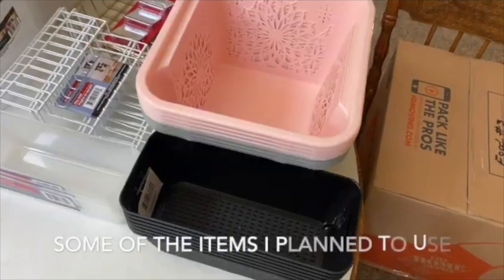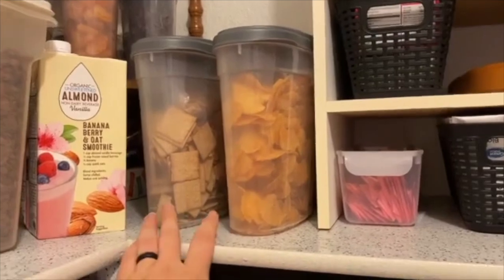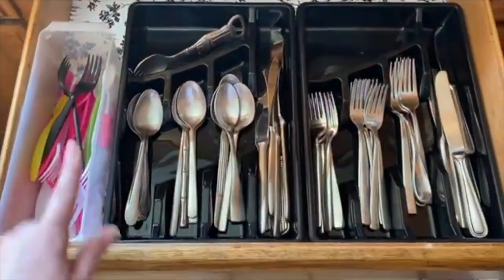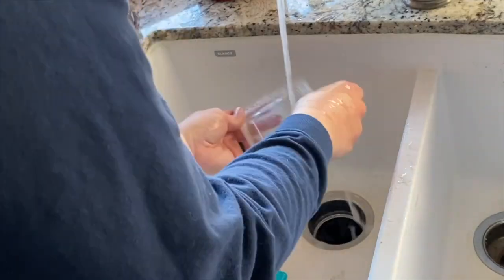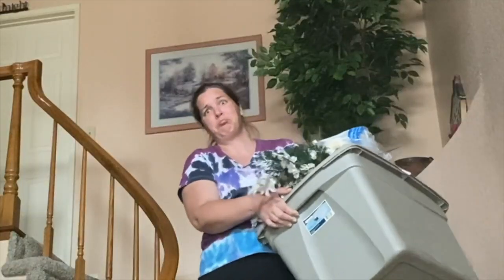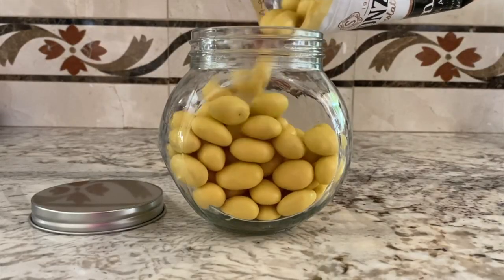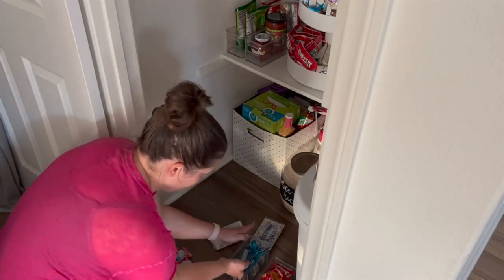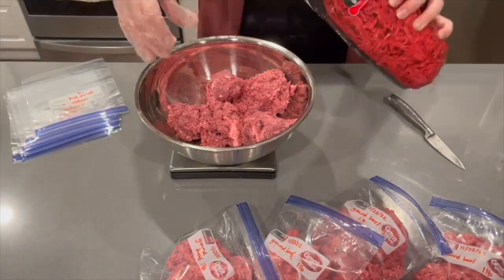PANTRY & KITCHEN ORGANIZE WITH ME MARATHON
New content is JUST AROUND THE CORNER! Also lots of BIG NEWS to come!
About Us:

Our channel, Limabean Living, covers:
-SAHM Life
-Cooking & Baking
-Encouraging mathematical development in children
-Cleaning
-DIYs
-Frugal Living